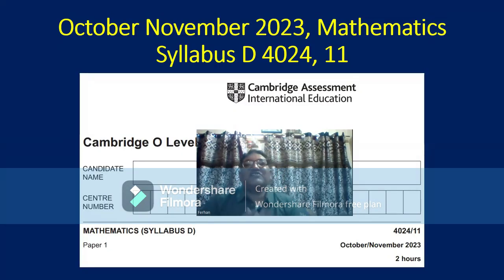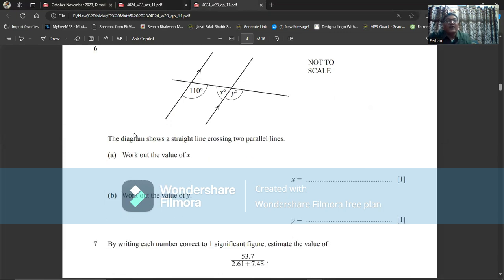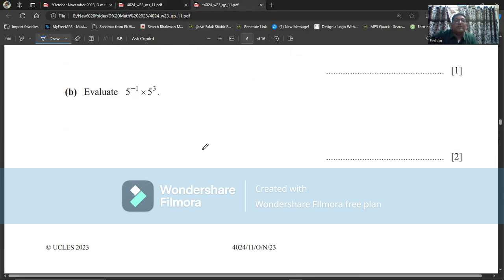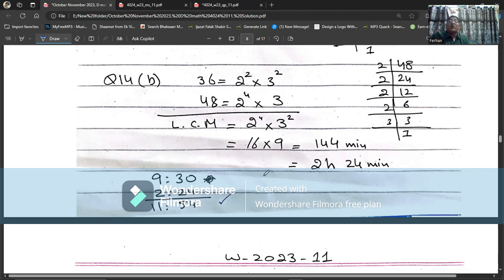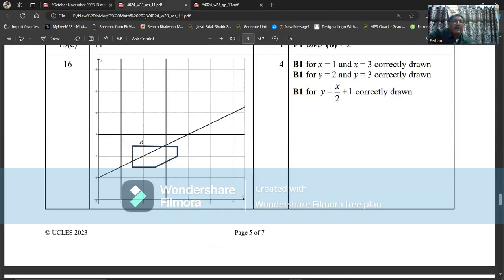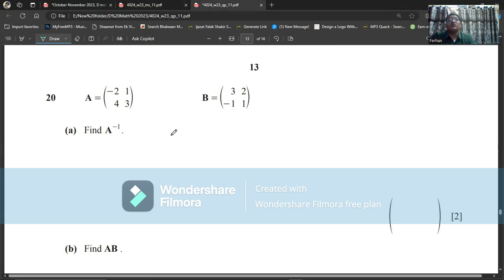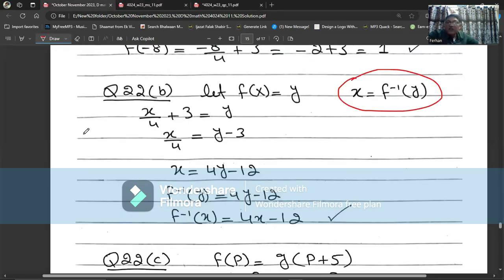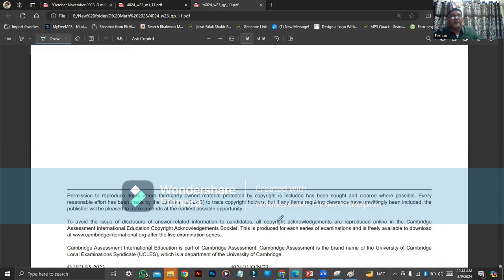October November 2023, Mathematics Syllabus D 4024 11, Solution by Ferhan Mazher